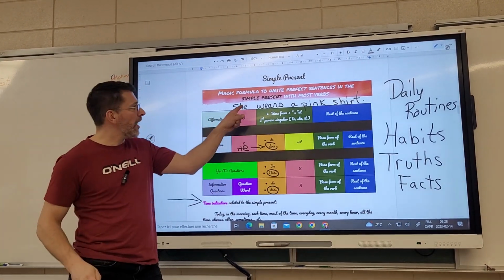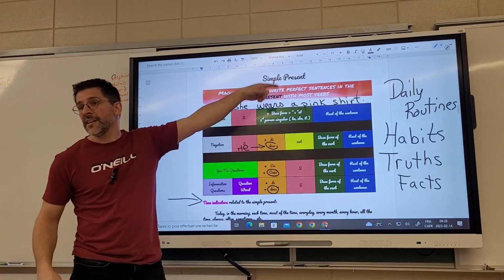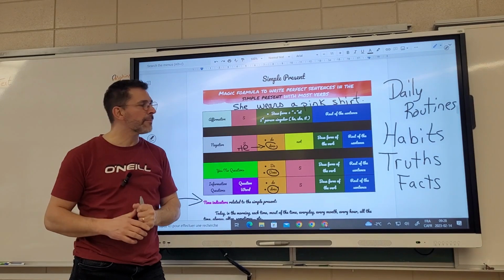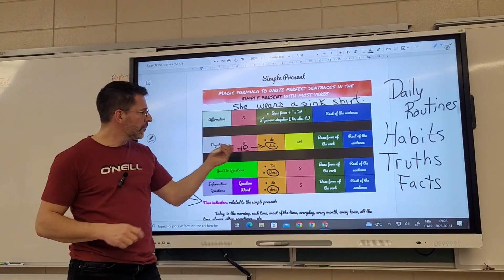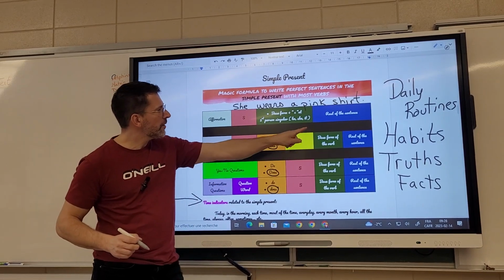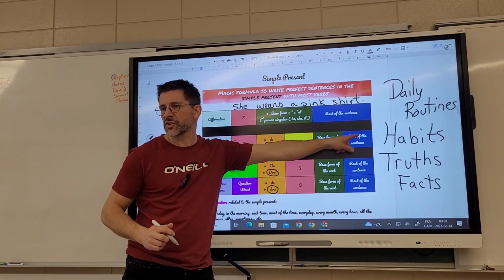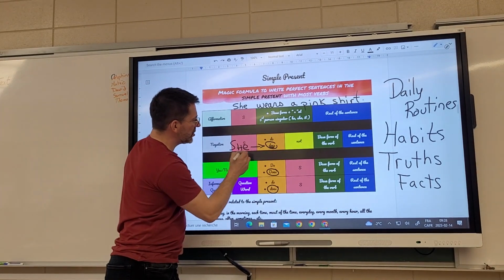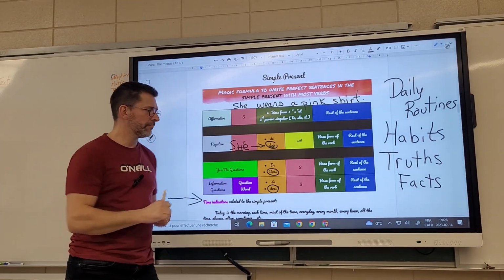Simple Present Lesson